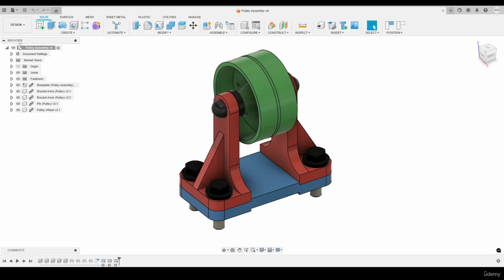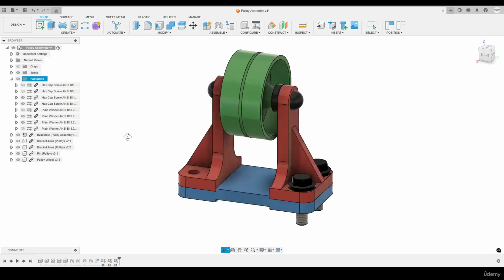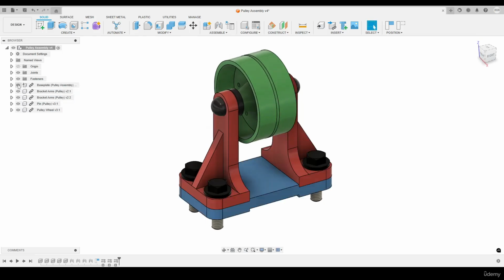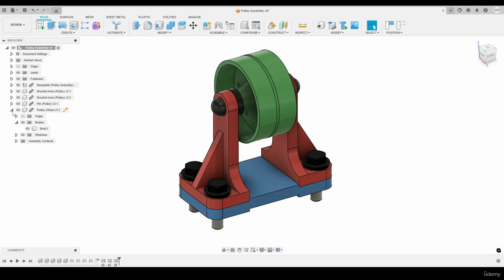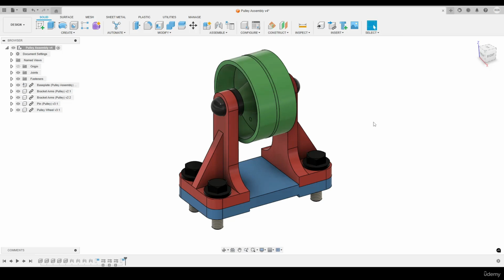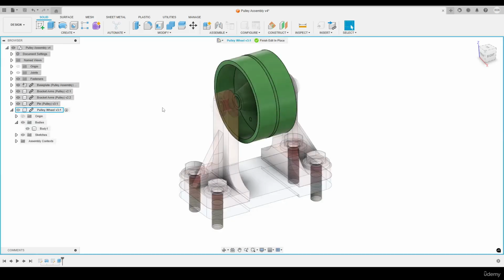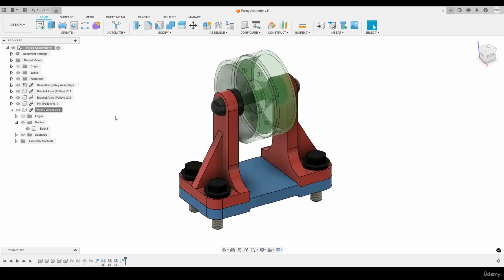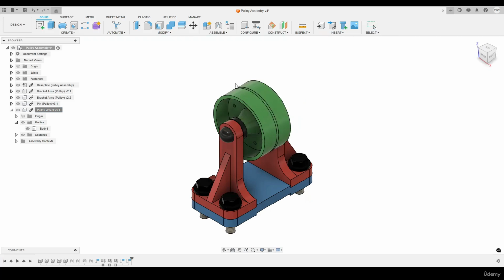Component Body Visibility Transparency In Fusion 360 || Autodesk Fusion 360 Training Tutorial 53